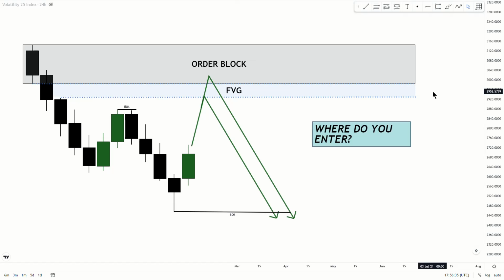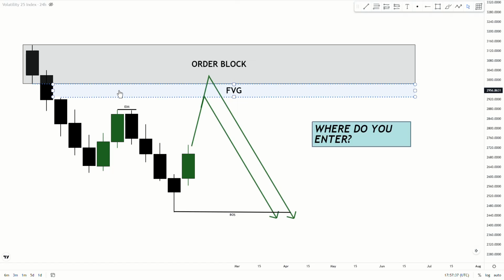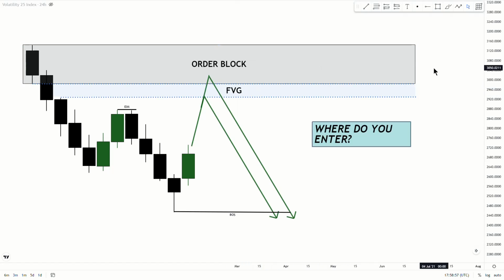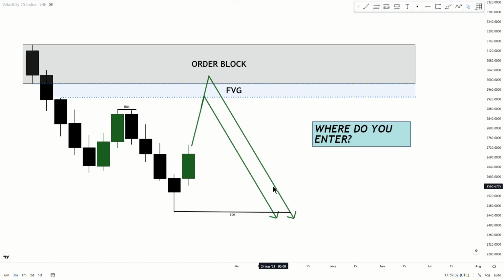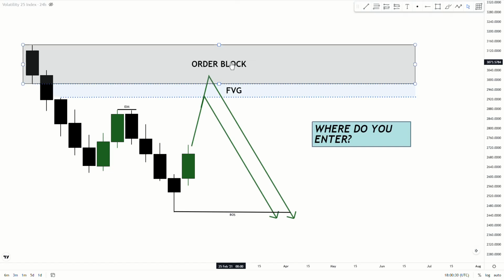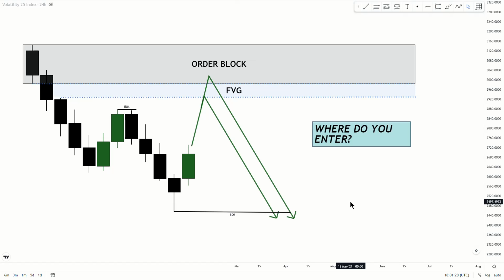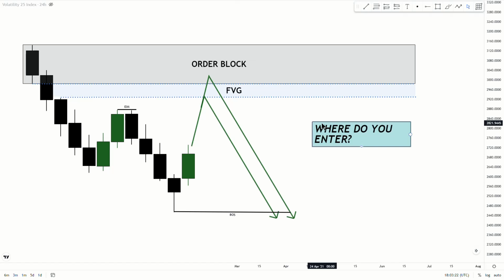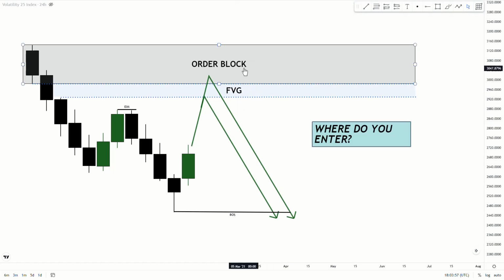ORDER BLOCK OR FAIR VALUE GAP | Where to enter?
. Order block and fair value gap are Points of interest in trading and it's important for a trader to know where to take a trade entry. This video covers that.

DEONTRADES is not a registered investment, legal, or tax advisor, nor a broker/dealer. While we make every effort to ensure the accuracy and currency of the information provided, unintended errors and misprints may occasionally occur.Leverage trading involves a high level of risk. Past results cannot guarantee future trade outcomes, so it is crucial to trade carefully based on your own risk tolerance and research. DEONTRADES is not responsible for any profit or loss incurred as a result of your trading activities.